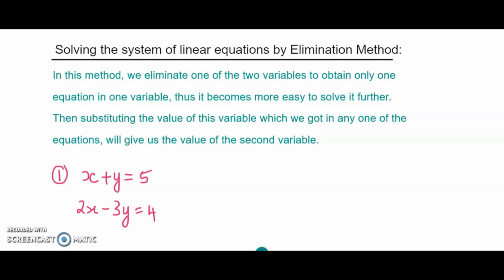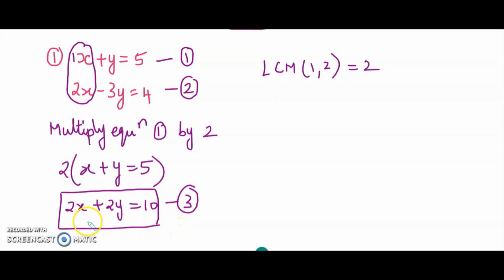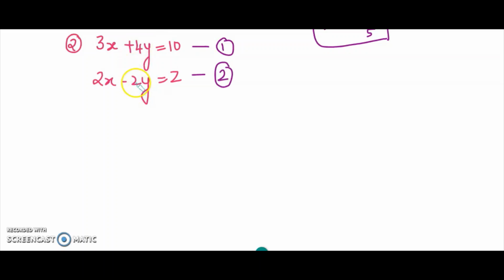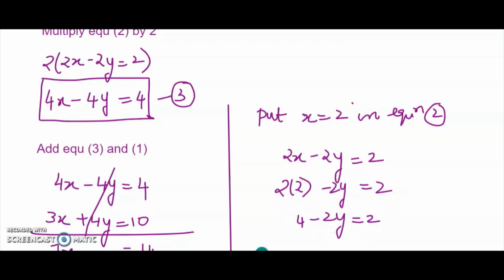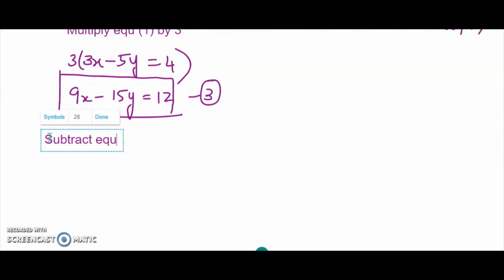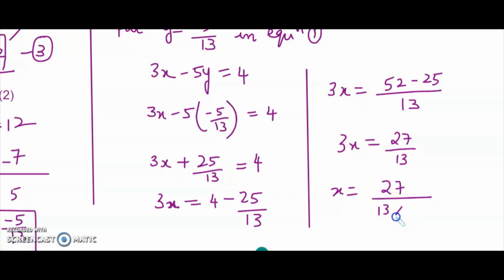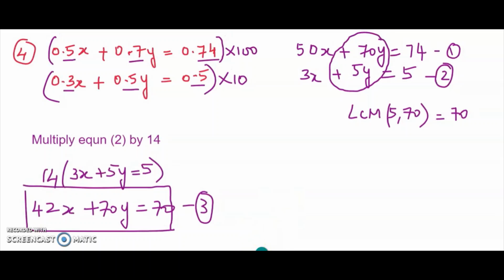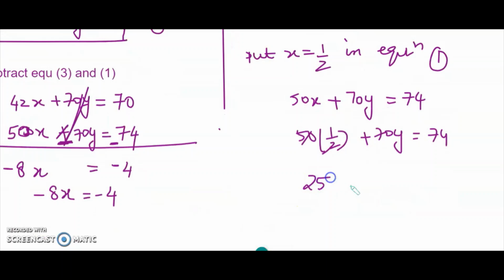Solving system of linear equations by Elimination Method_CBSE Class X Math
Elimination Method. Eliminating one variable and changing the system of equations into one an equation.